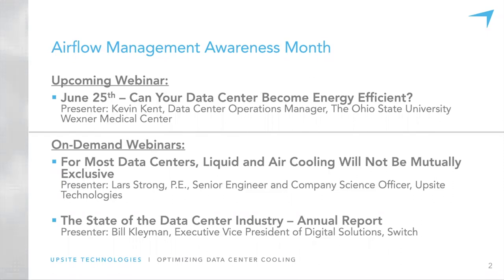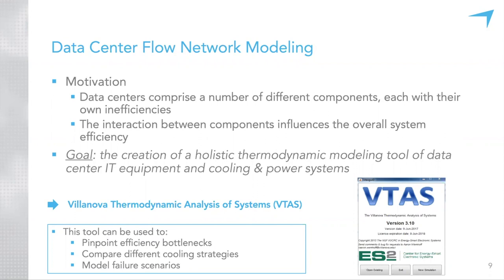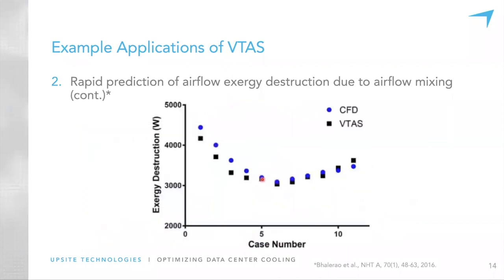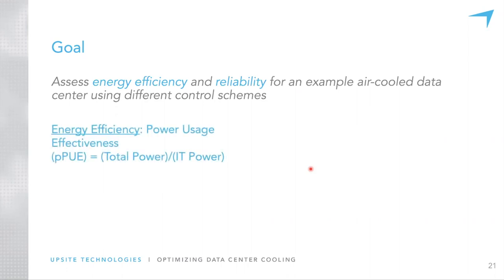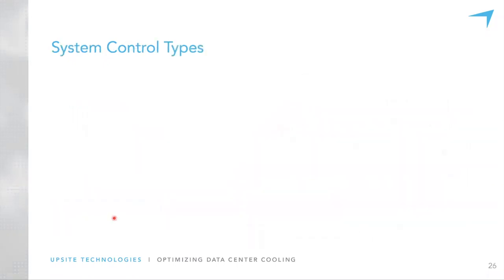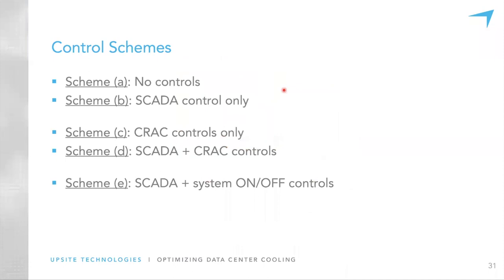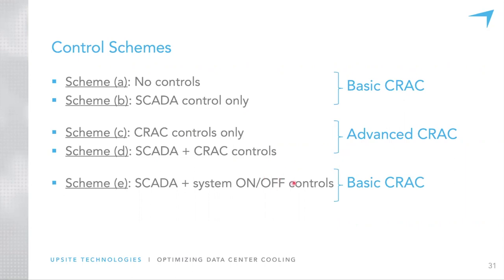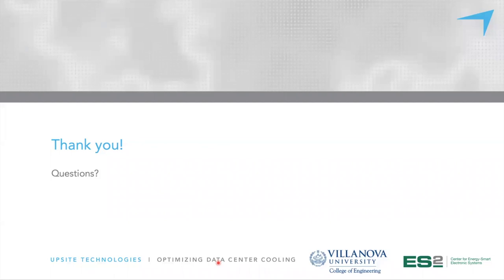[WEBINAR] Thermal Control Strategies for Reliable and Energy-Efficient Data Centers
Control strategies for airflow management have a significant impact on data center energy efficiency and reliability. Here, a flow network modeling tool is developed to rapidly provide a rough comparison of the impact of different control strategies on these two metrics. The first portion of the talk focuses on development and validation of the flow network modeling tool, and how it can be used as a first step in analyzing control schemes. The second part of the talk examines specific control strategies for a representative data center. Two self-developed control schemes, ON/OFF and Supervisory Control and Data Acquisition (SCADA) were applied on a hybrid evaporative and direct expansion-based cooling system to mimic real data centers. These control schemes can be applied independently or collectively, thereby saving the energy spent on mechanical refrigeration by using airside economization and/or evaporative cooling.